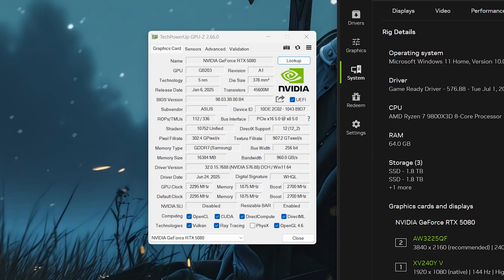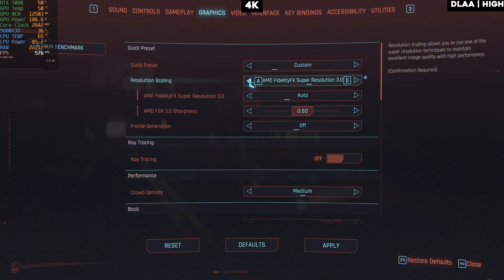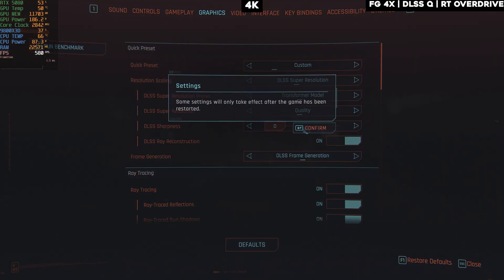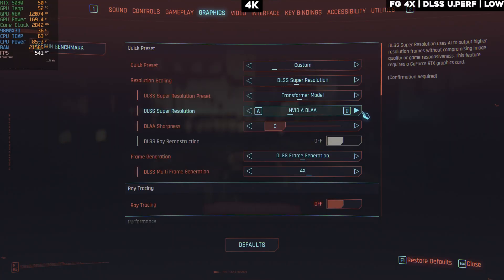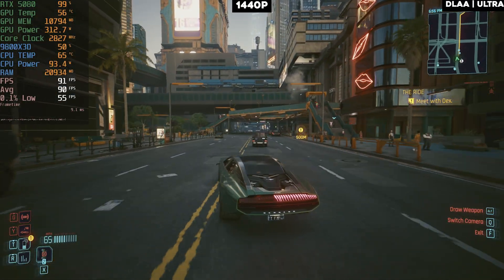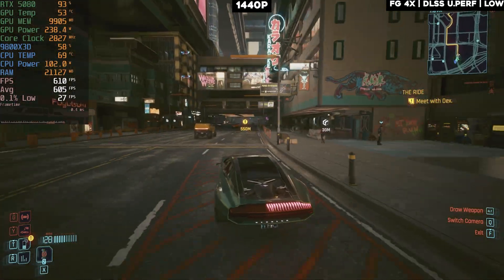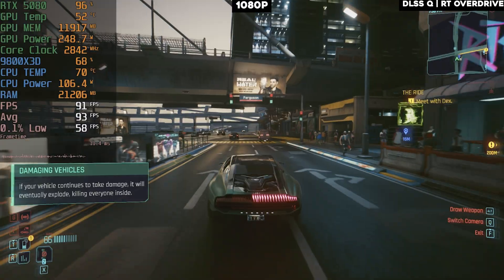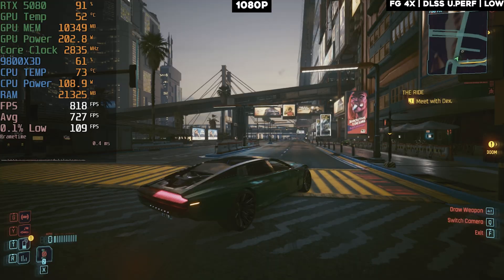Cyberpunk 2077 on RTX 5080 | DLAA, DLSS, FG | 4K, 1440p, 1080p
It's been time since I did a proper Benchmark on Cyberpunk with the RTX 5080. Let's test the game out on different settings on 4K, 1440p and 1080p..

Specs:
R7 98003xD @4.70 GHZ
RTX 5080 16GB - No OC
64 GB GDDR5 RAM - 6000MHZ
2TB Samsung 990 PRO NVME SSD

Timestamps:

0:00 PC Specs
0:28 4K | DLAA | RT Overdrive
1:20 4K | DLAA | RT Ultra
1:54 4K | DLAA | Ultra
2:40 4K | DLAA | High
3:39 4K | DLSS Perf | RT Overdrive
4:32 4K | DLSS U.Perf | RT Overdrive
5:29 4K | FGx4 | DLSS Q | RT Overdrive
6:20 4K | FGx4 | DLSS Perf | RT Overdrive
6:56 4K | FGx4 | DLAA | Ultra
7:43 4K | FGx4 | DLAA | Low
8:17 4K | FGx4 | DLSS U.Perf | Low
9:01 1440p | DLAA | RT Overdrive
9:48 1440p | DLAA | RT Ultra
10:39 1440p | DLAA | Ultra
11:28 1440p | DLSS Q | RT Overdrive
12:27 1440p | FGx4 | DLSS Q | RT Overdrive
13:18 1440p | FGx4 | DLSS U.Perf | Low
14:10 1080p | DLAA | RT Overdrive
15:21 1080p | DLAA | RT Ultra
15:51 1080p | DLAA | Ultra
16:25 1080p | DLSS Q | RT Overdrive
17:13 1080p | FGx4 | DLSS Q | RT Overdrive
17:58 1080p | FGx4 | DLSS U.Perf | Low